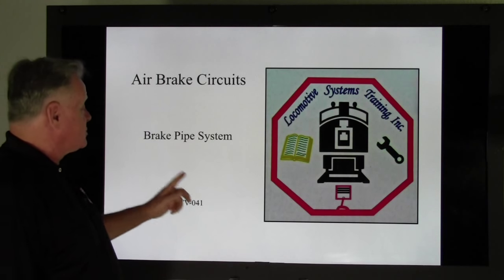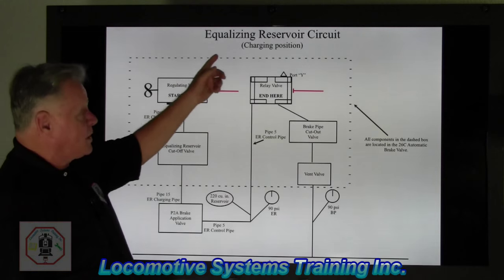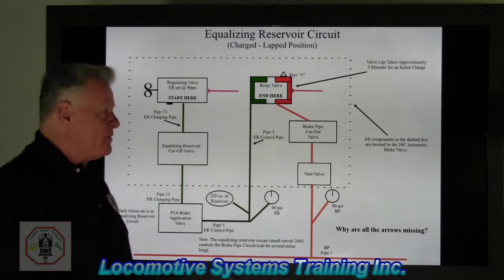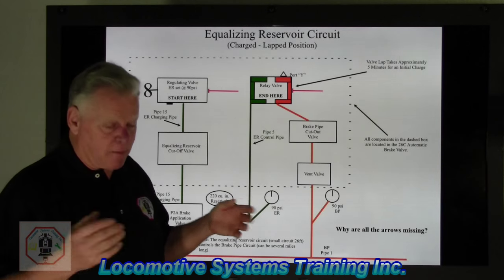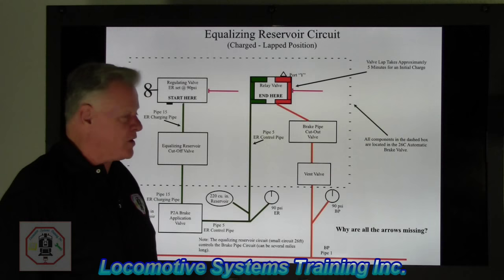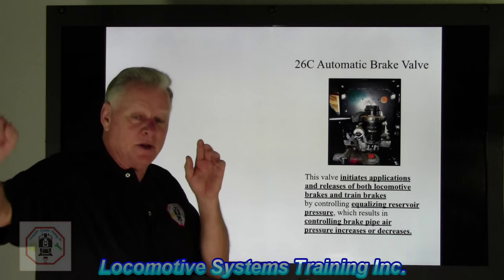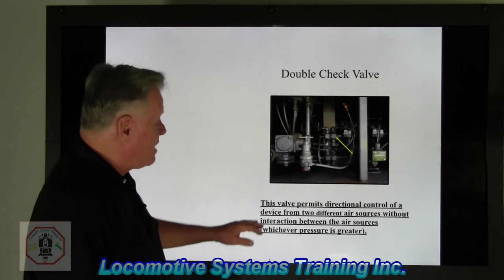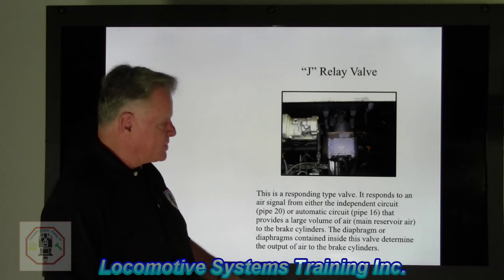LSTV-041 Air Brake Circuits - Brake Pipe System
In today's video we will go over the brake pipe portion of the air brake system.